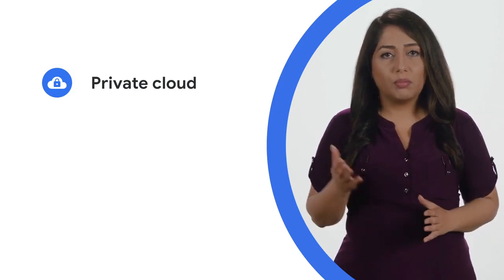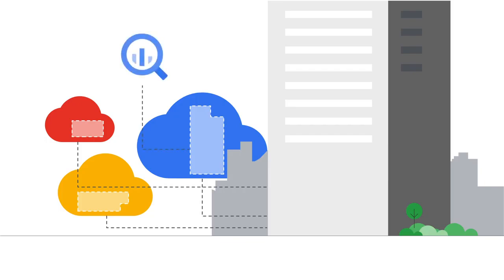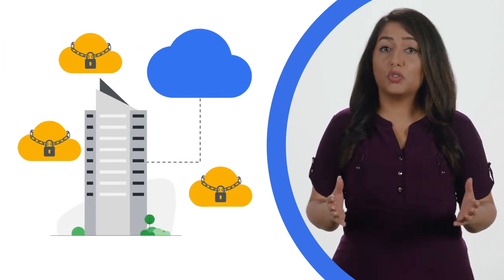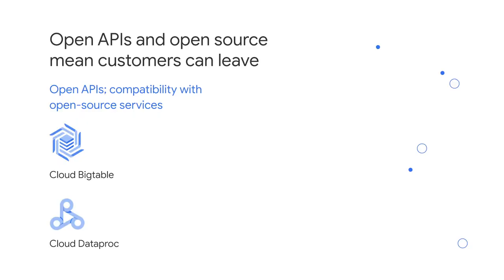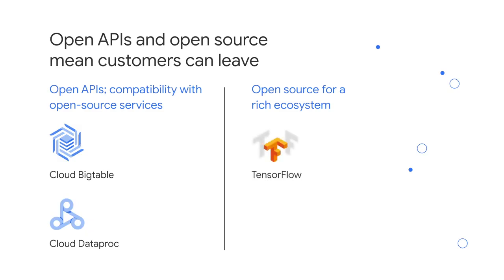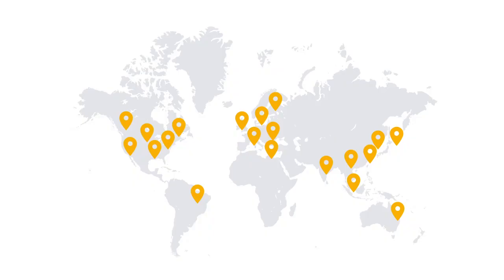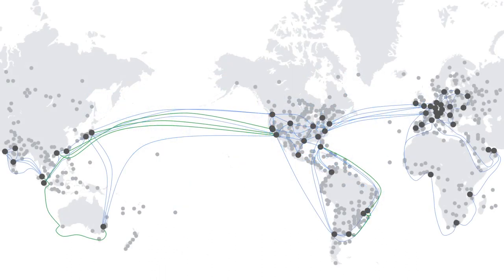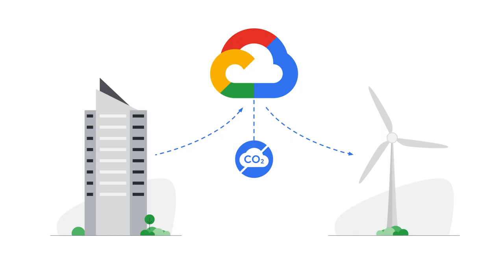1.4 Hybrid and Multi-Cloud | Module 1 - Modernizing IT Infrastructure with Google Cloud | C. Infrast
Module 1 - Modernizing IT Infrastructure with Google Cloud